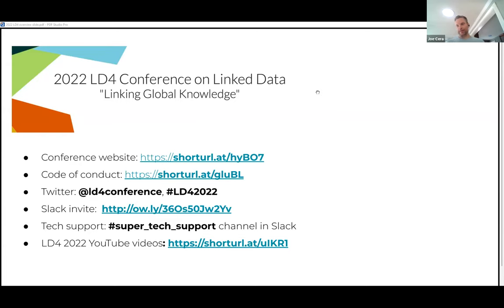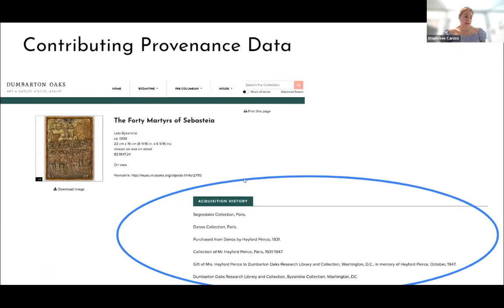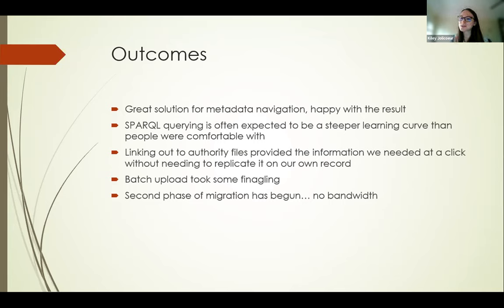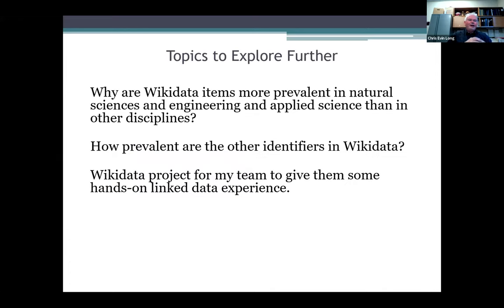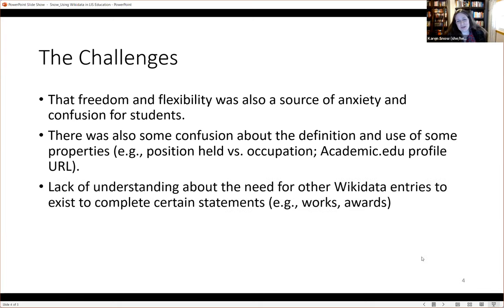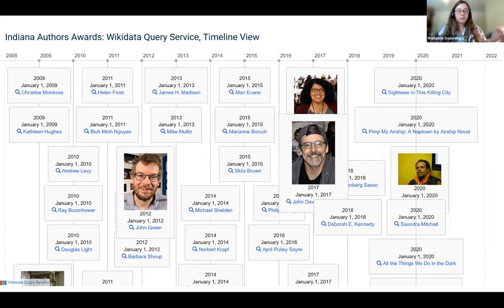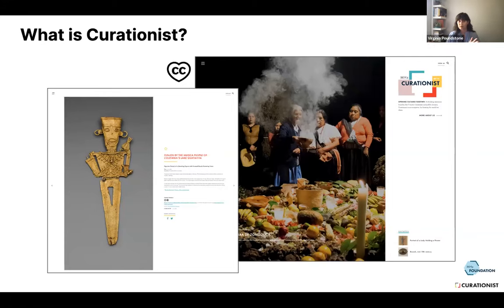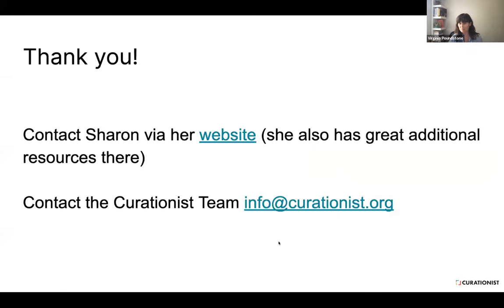Building Your Wikidata Project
Tuesday, July 12, 2022, 12pm EDT (this recording is replacing the clipped version of the livestream)